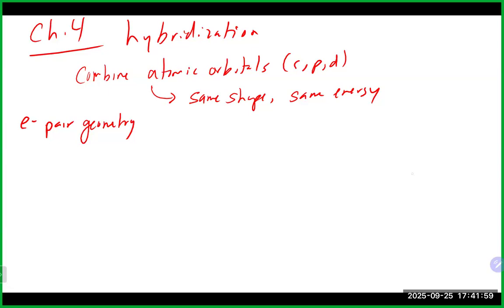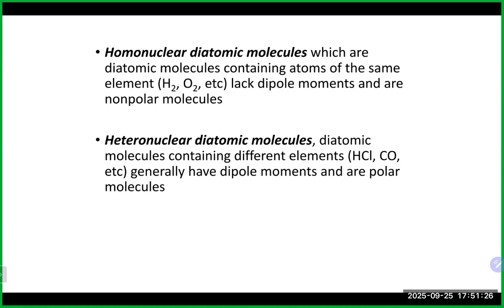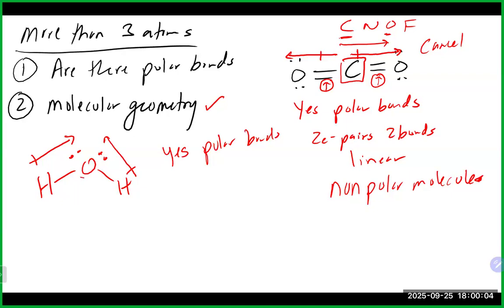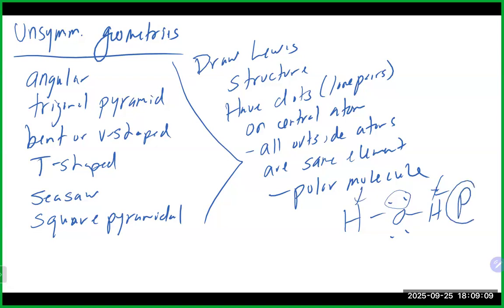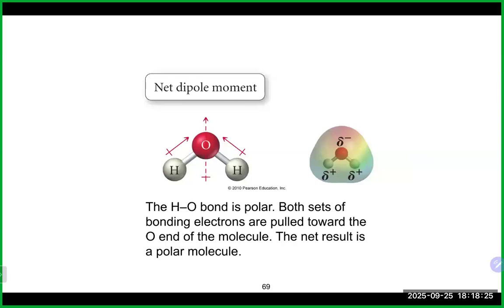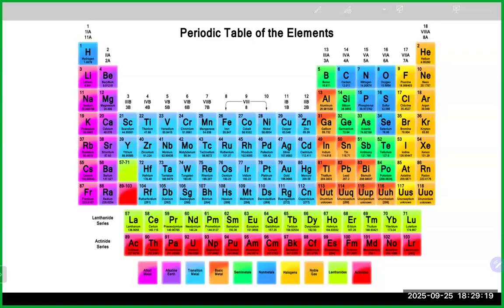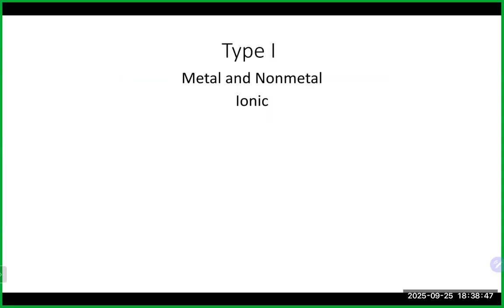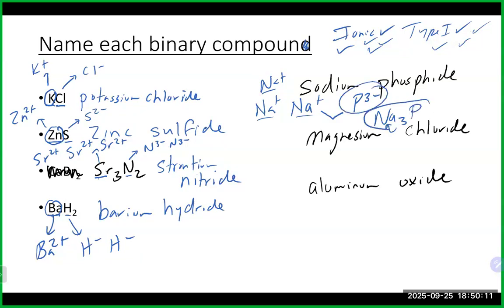Chem 200A Lecture 9/25/25 (Ch 4 and 3 (nomenclature))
We lectured on Ch 4 and Ch 3 (molecular polarity, nomenclature, Type I ionic compounds)